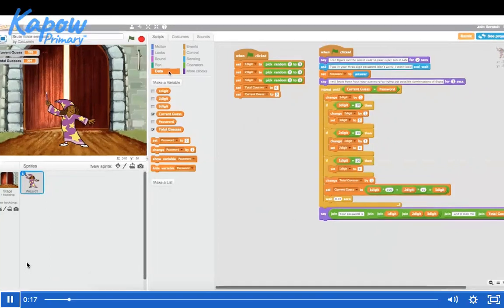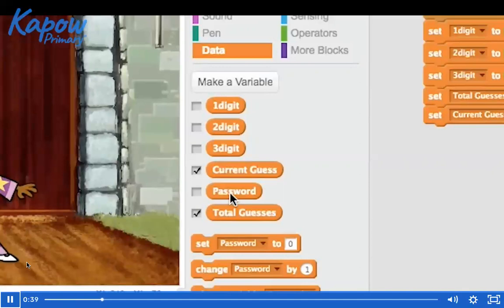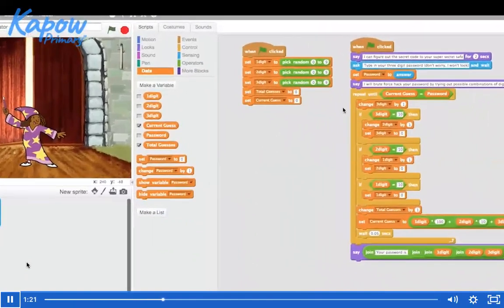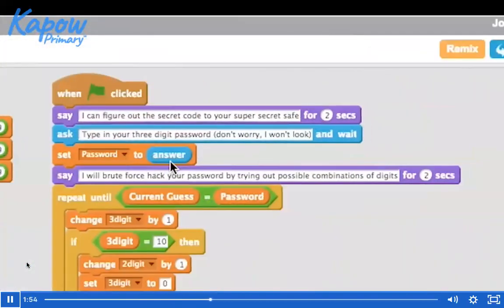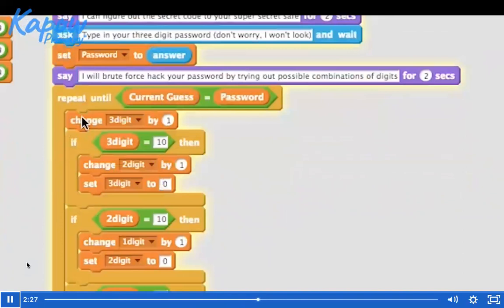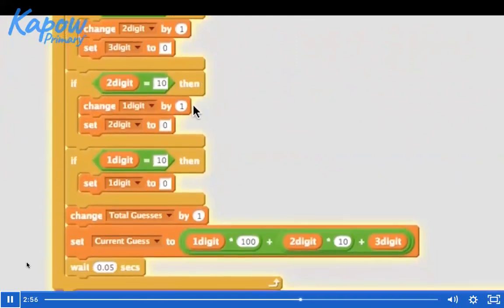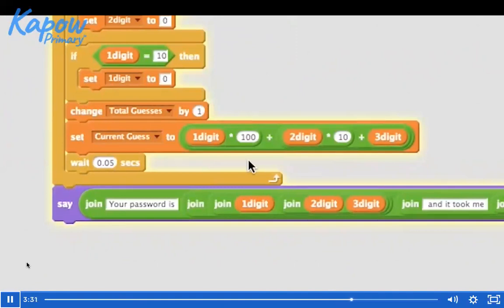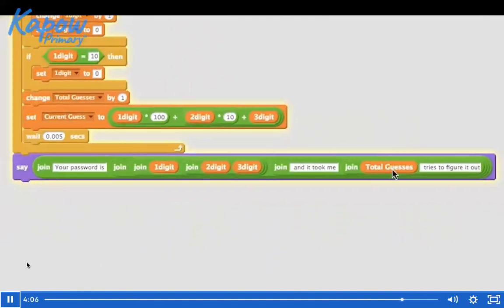Tuesday Computing - Brute Force Emulator Via Scratch